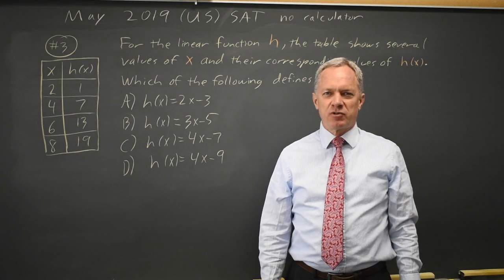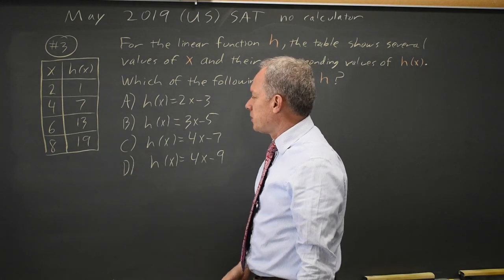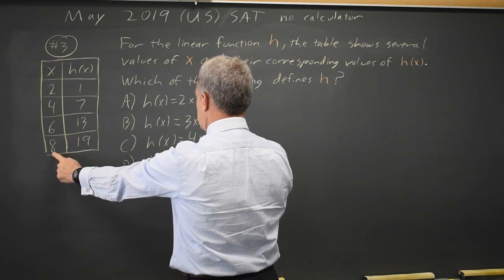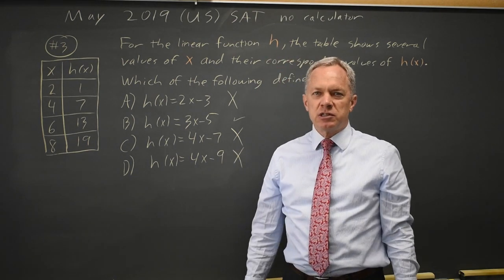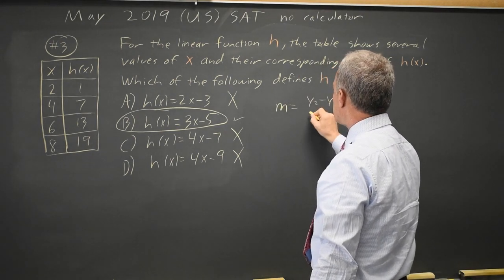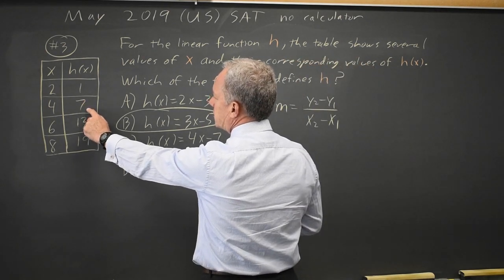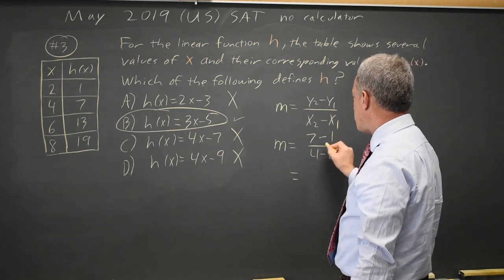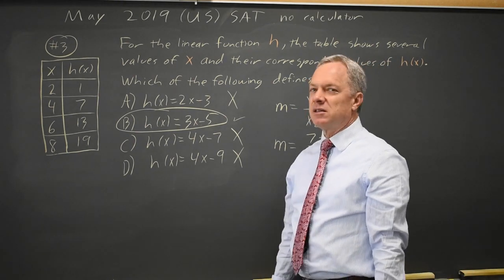May 2019 US SAT: Linear equation - question #3-3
x f(x)
2 1
4 7
6 13
8 19
For the linear function h, the table above shows several values of x and their corresponding values of h(x) . Which of the following defines h ?